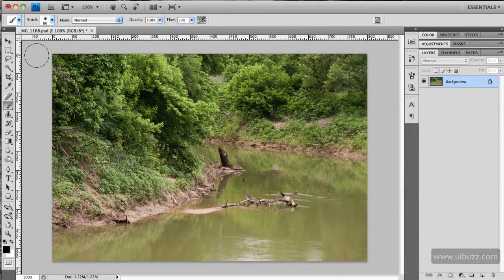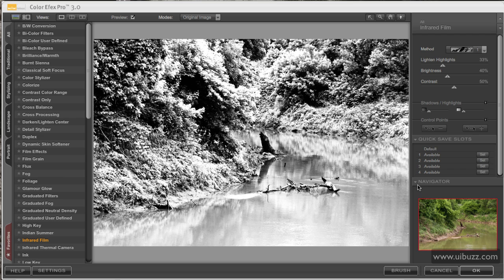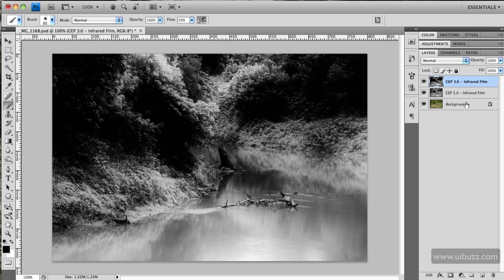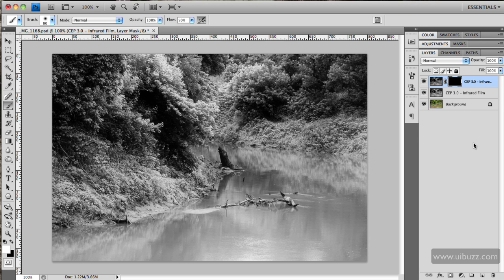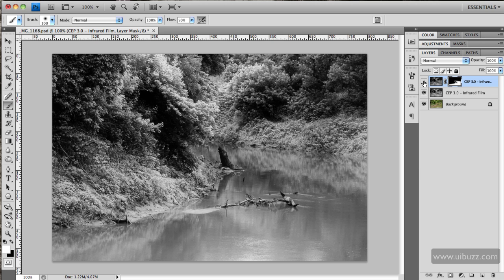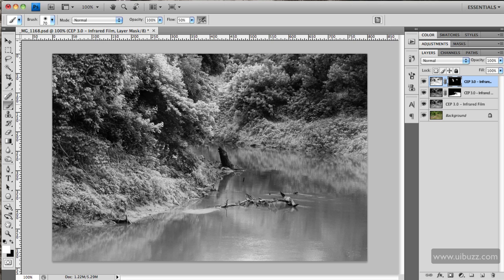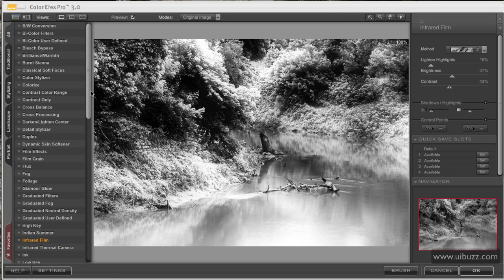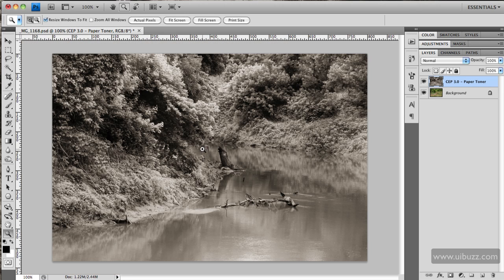Photoshop - Photo tonal conversion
Use Photoshop and Nik Software's Color Efex Pro 3 to create a tonal artistic feel to photographs.